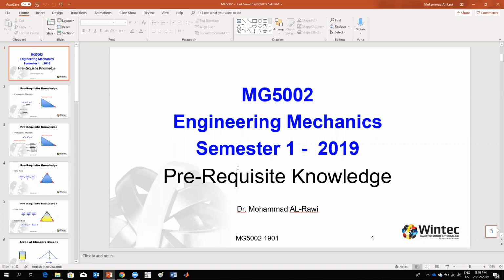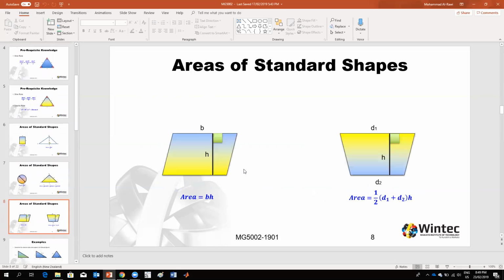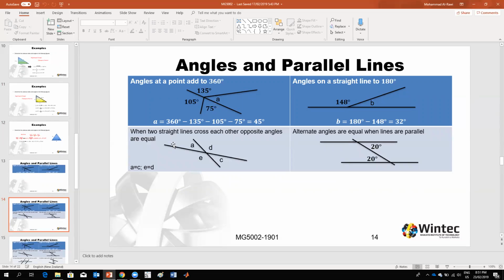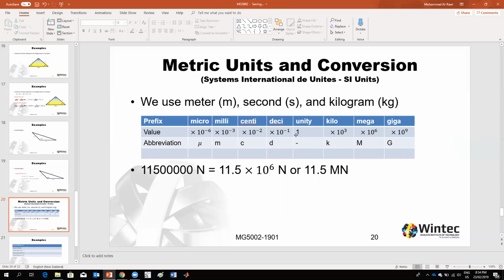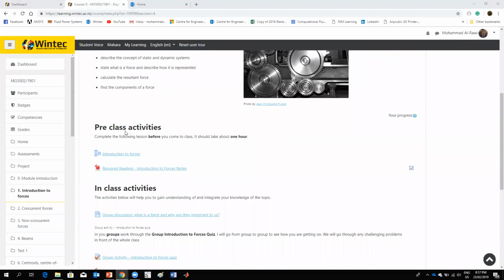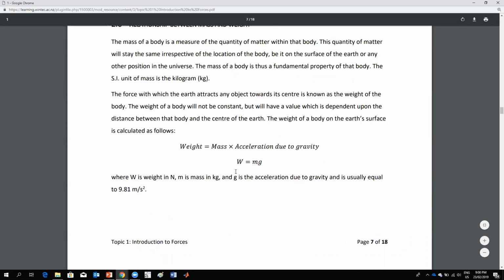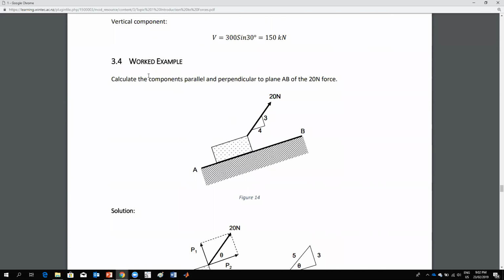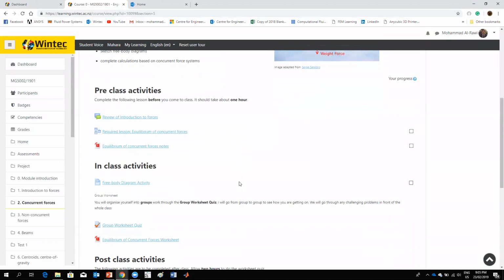MG5002- Week 01 -2019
Introduction to forces.
Prerequisite review; SI units, forces, vector addition